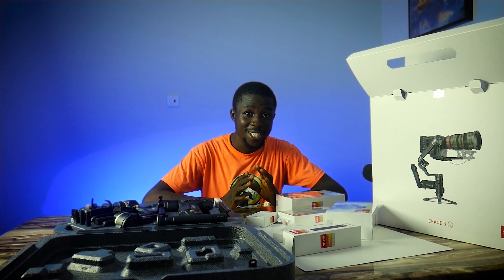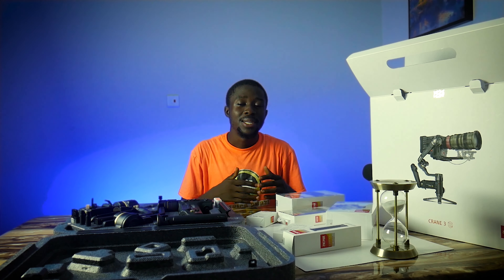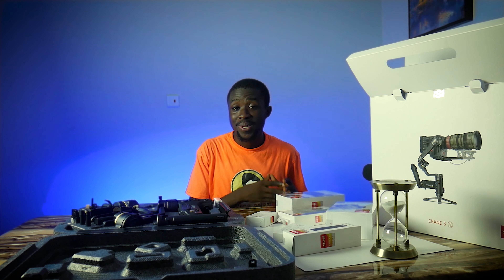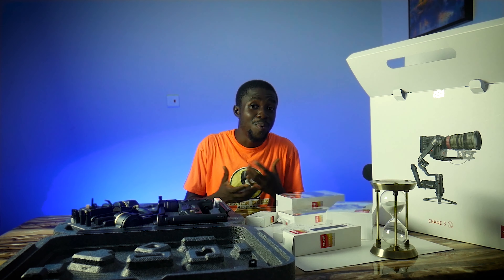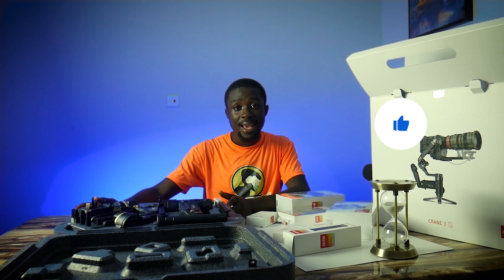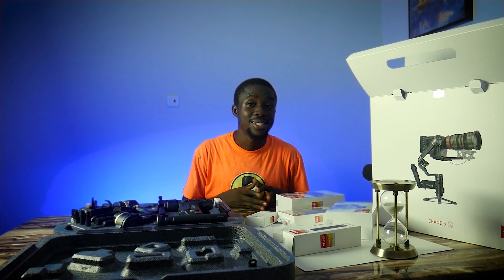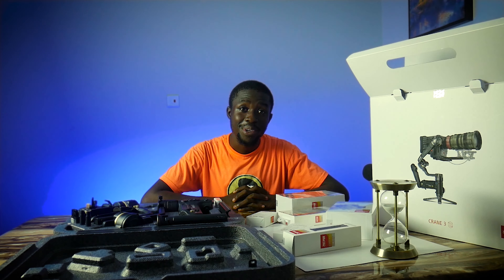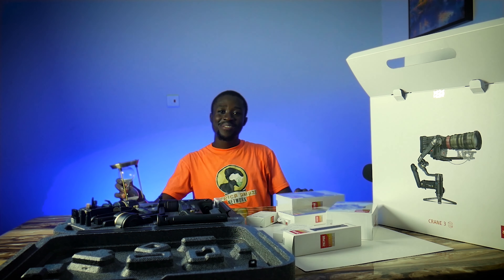Shoot Product Unboxing Videos With These Quick and Easy Techniques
Shoot Product Unboxing Videos With These Quick and Easy Techniques. A nolanmolt and freedom channel inspired video on How to Make a Good Unboxing Video That Actually Gets Views!
Product reviews have become very popular online since many buyers of products relay on unboxing and review videos to make their buying decisions. Hence, I have compiled some quick and easy tips on how to shoot or make product unboxing videos in a very nice but quick and easy way.